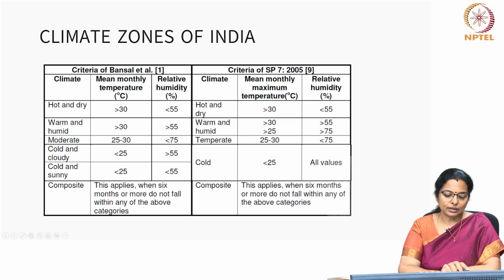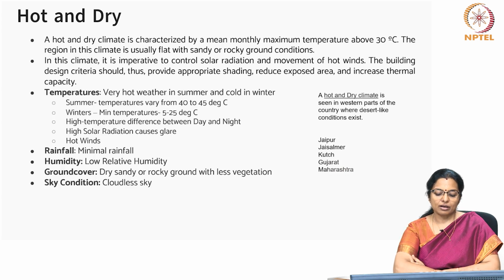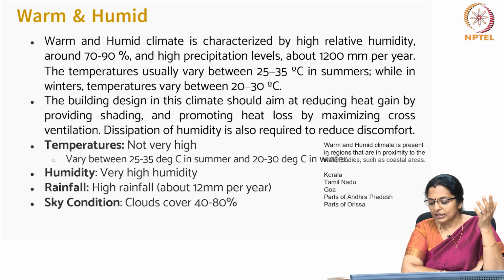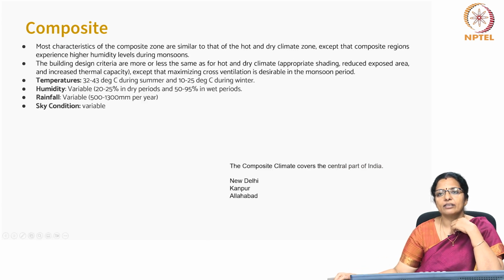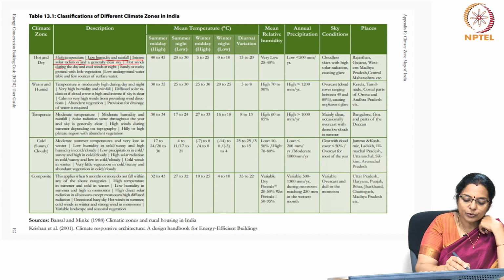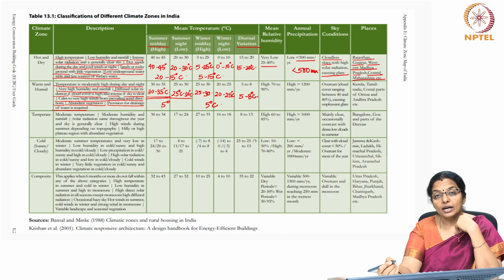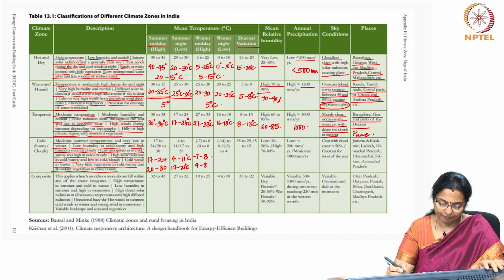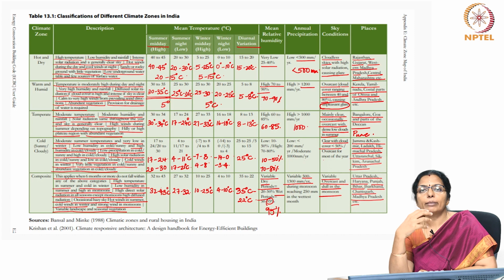Climate Zones of India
Climate Zones of India, Bansal Classification, SP7 Classification, Characteristric of Hot-Dry Climate, Characterisitc of Warm-Humid CLimate, Characterisitc of Moderate Climate, Characteristic of Composite Climate, Characterisitc of Cold Climate